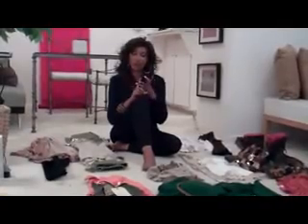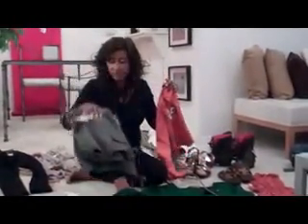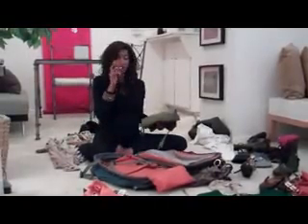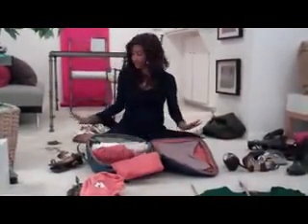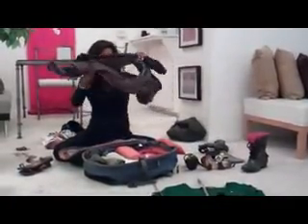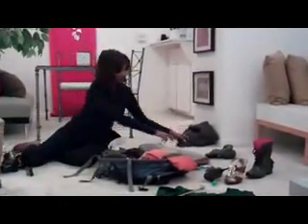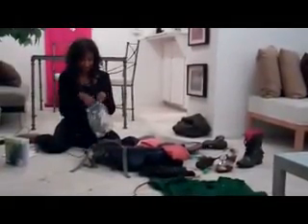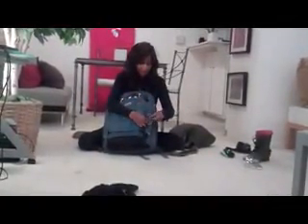BlackGirlTravel.com - Packing for 10/12 days in a Backpack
No sure why the video is starting in the middle. Drag the bar to the beginning.